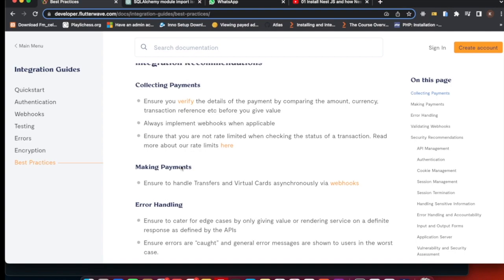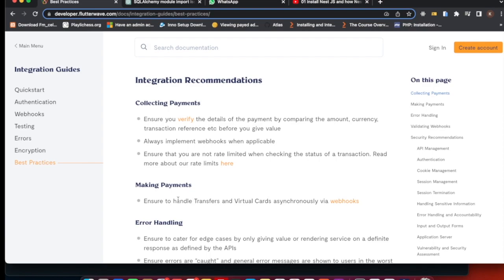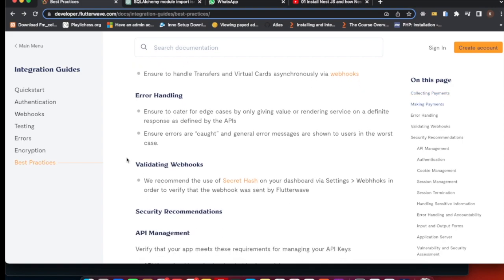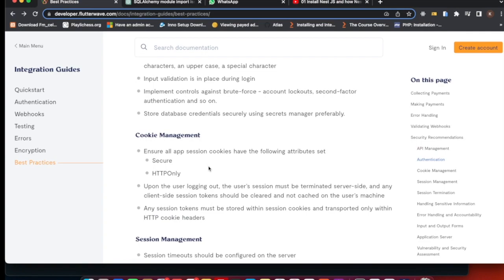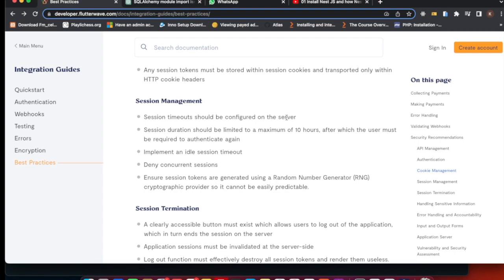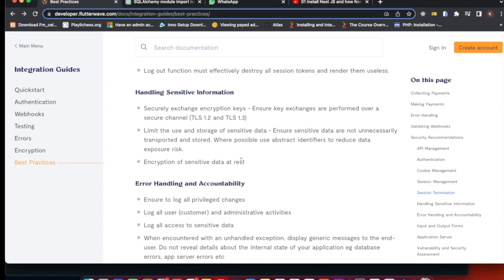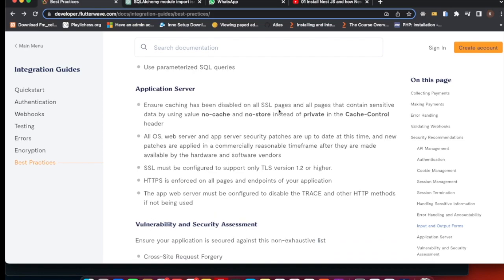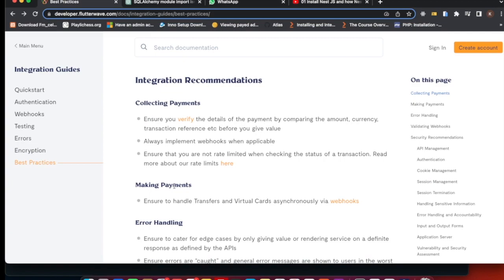Best Practices and Tips for Seamless Payment API Integration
This YouTube video provides valuable insights into integrating payment APIs seamlessly. The video covers essential best practices and tips for developers and businesses to follow when integrating payment APIs into their websites or applications. Viewers will learn about the necessary steps for a successful integration, including choosing the right payment API, setting up a secure payment gateway, and ensuring compliance with industry standards and regulations. The video also includes practical examples and real-world use cases to help viewers understand the concepts better. By the end of this video, viewers will have a solid understanding of how to integrate payment APIs smoothly and efficiently, reducing the risk of errors and providing a better user experience for their customers.

Keep building awesome apps.